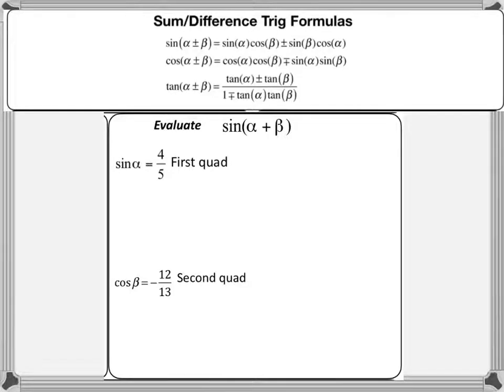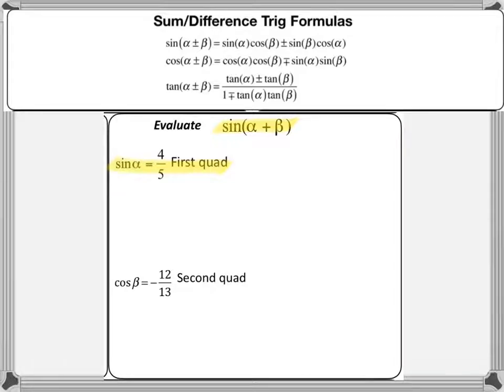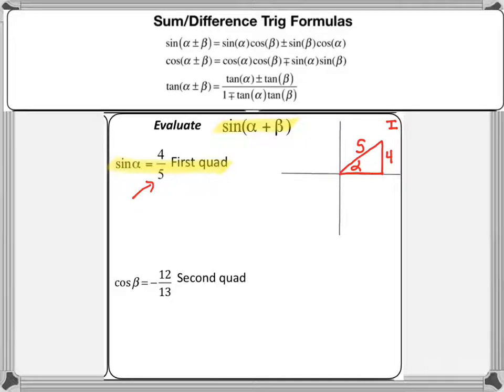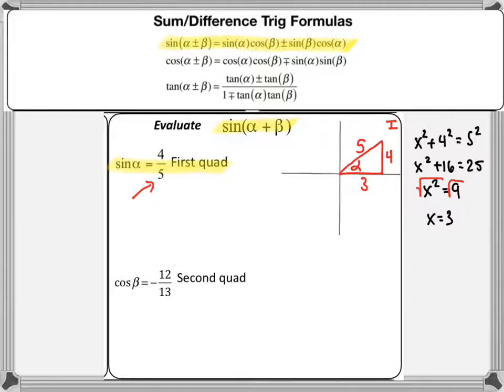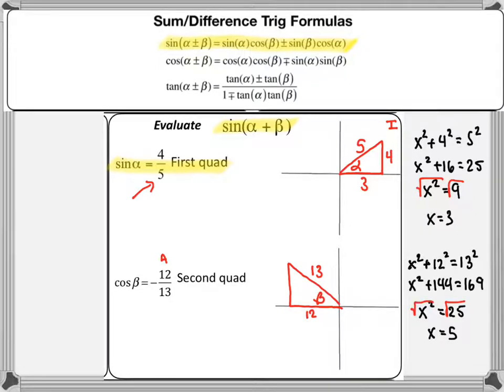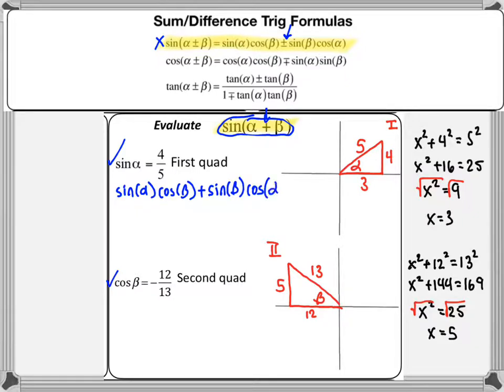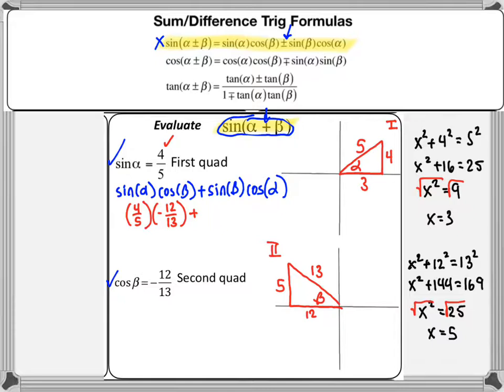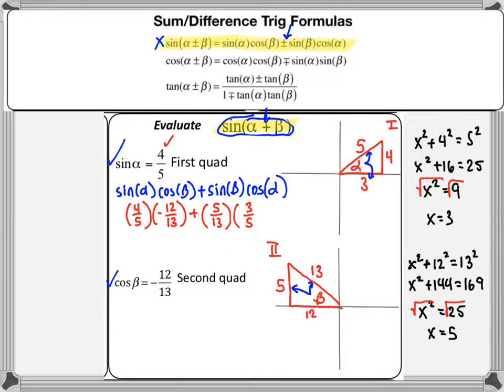Sum and Diff Formulas Part2